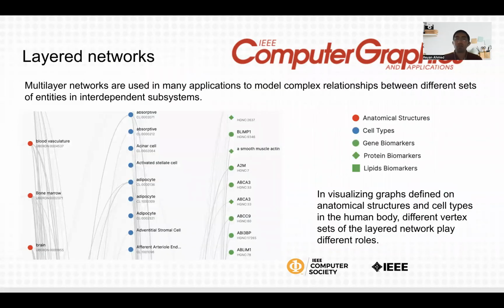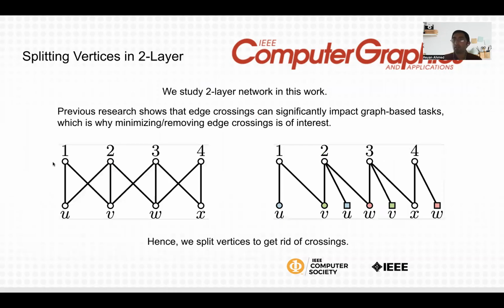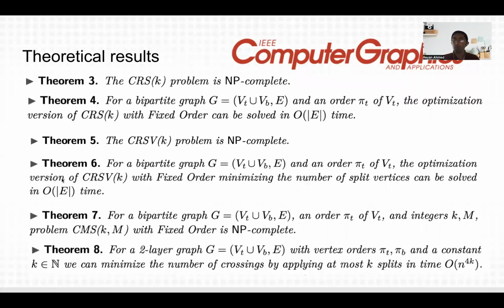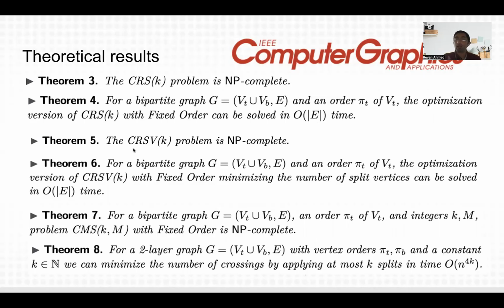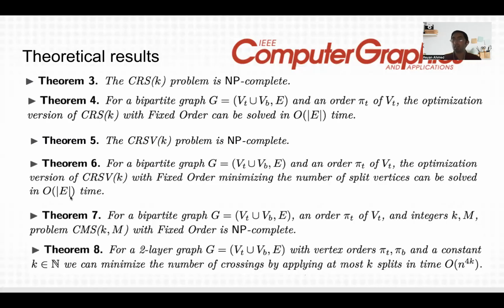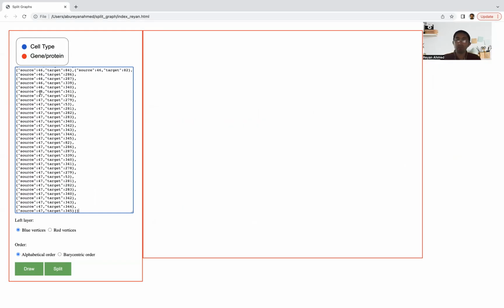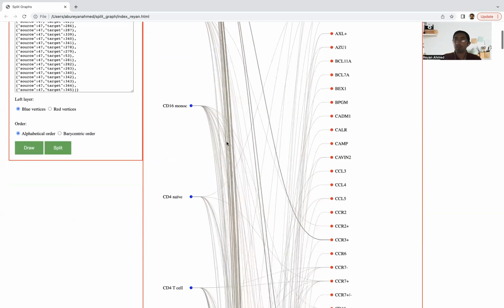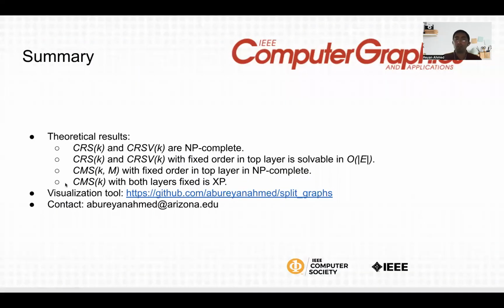Splitting Vertices in 2-Layer Graph Drawings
Bipartite graphs model the relationships between two disjoint sets of entities in several applications and are naturally drawn as 2-layer graph drawings. In such drawings, the two sets of entities (vertices) are placed on two parallel lines (layers), and their relationships (edges) are represented by segments connecting vertices. Methods for constructing 2-layer drawings often try to minimize the number of edge crossings. We use vertex splitting to reduce the number of crossings, by replacing selected vertices on one layer by two (or more) copies and suitably distributing their incident edges among these copies. We study several optimization problems related to vertex splitting, either minimizing the number of crossings or removing all  crossings with fewest splits. While we prove that some variants are NP-complete, we obtain polynomial-time algorithms for others. We run our algorithms on a benchmark set of bipartite graphs representing the relationships between human anatomical structures and cell types.